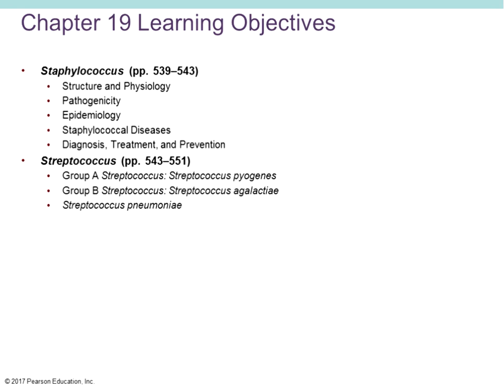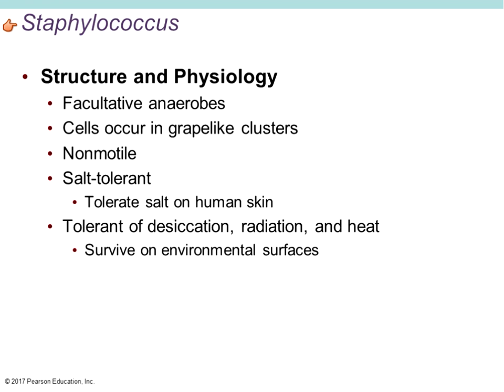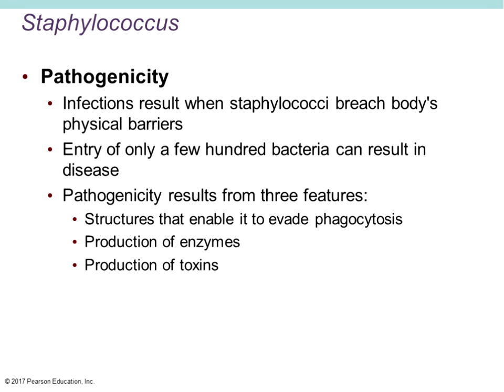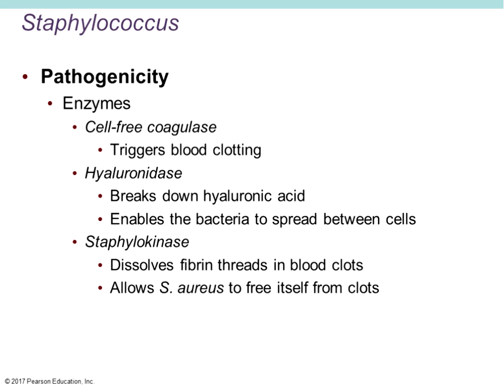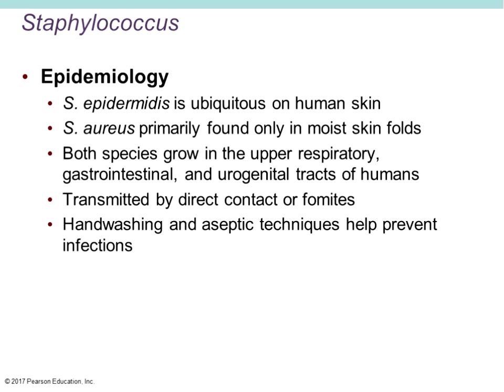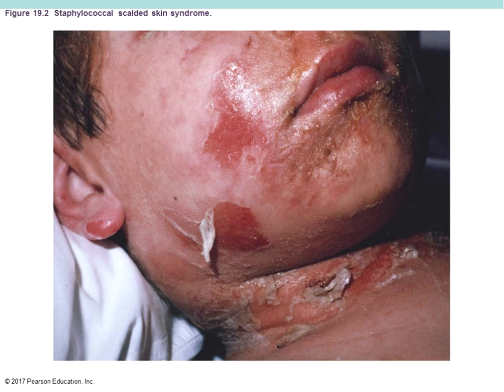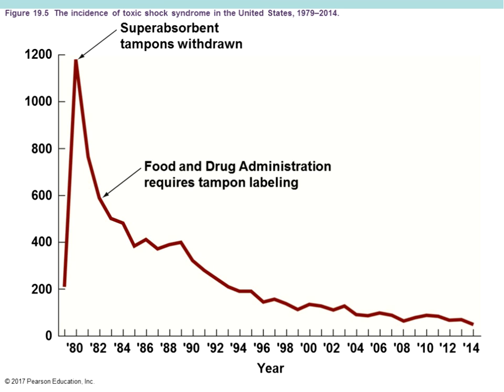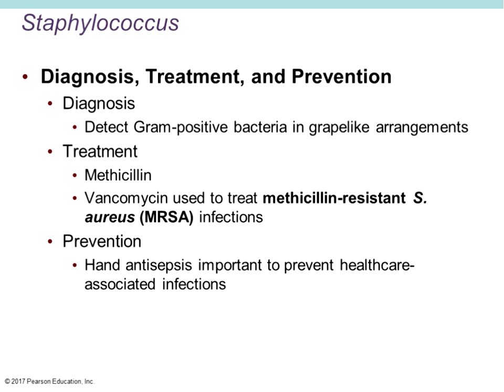Chapter 19 Pathogenic Gram + Part 1 of 4 Bauman Textbook